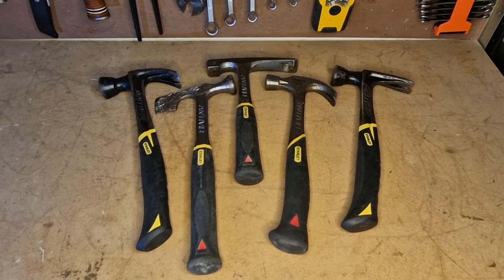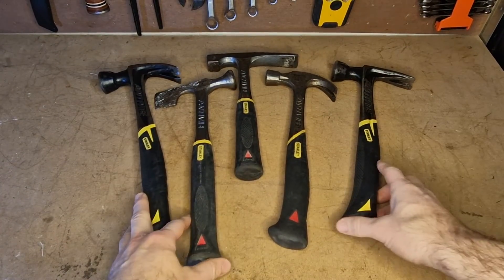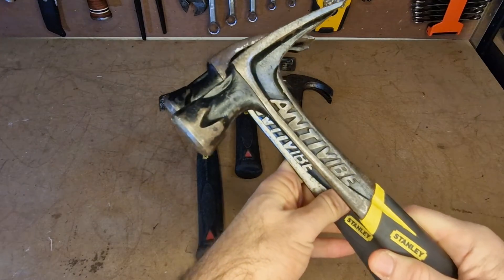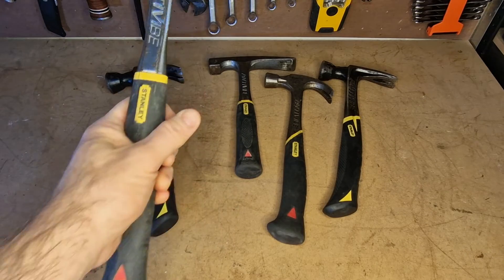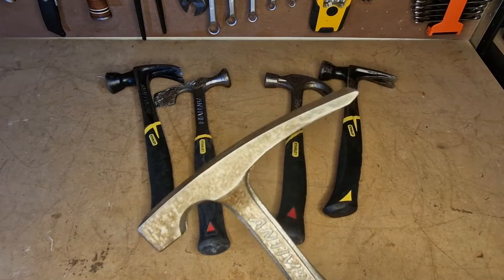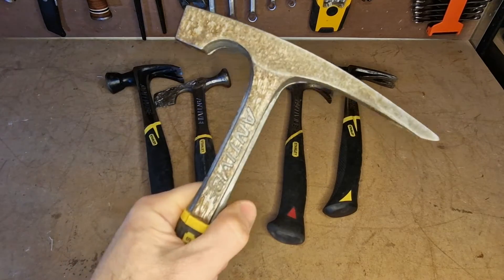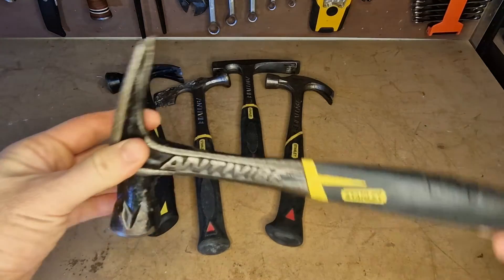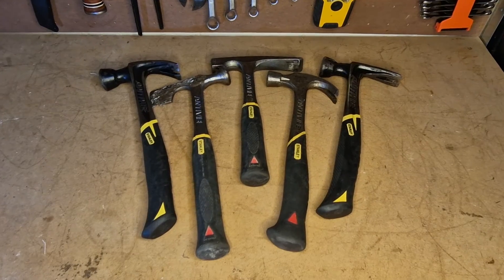Stanley Antivibe Hammers review. Claw, rip claw, brick and plastering hammers.